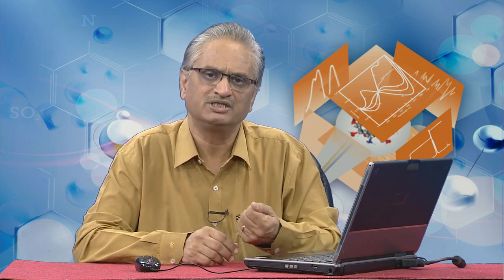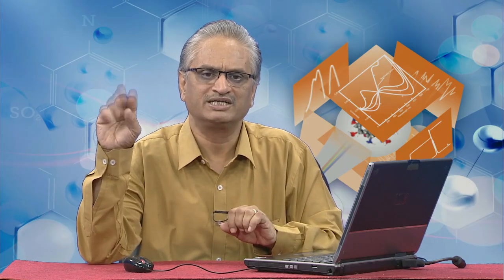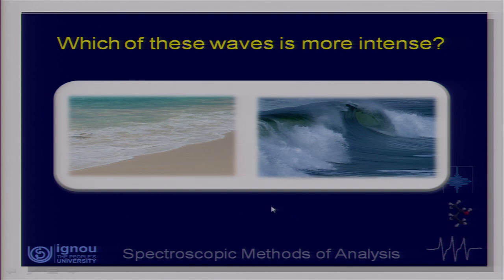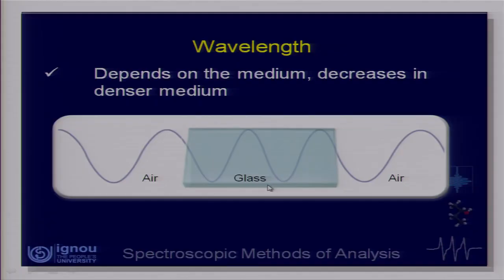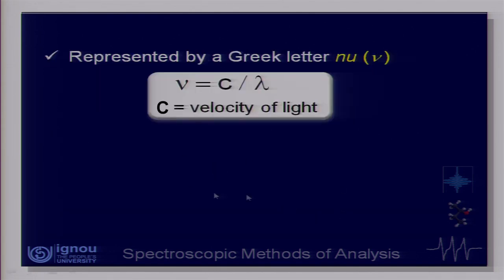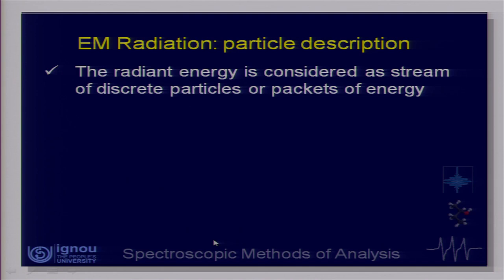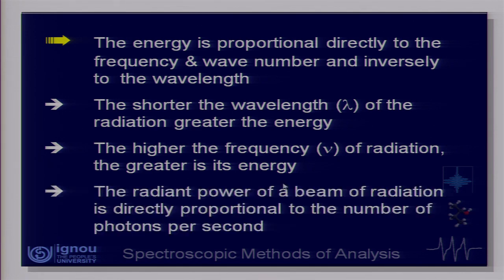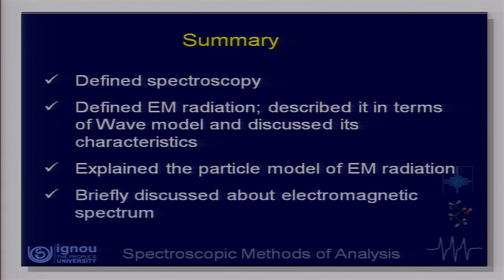IGNOU| FREE CLASSES |BSC|MSC |CHEMISTRY |Spectroscopy Introductory Aspects I Nature of EM Radiation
IGNOU FREE ONLINE CLASSES |BSC|MSC |CHEMISTRY| இலவச வகுப்புகள்||CHEMISTRY |ஸ்பெக்ட்ரோஸ்கோபி அறிமுக அம்சங்கள் I இஎம் கதிர்வீச்சின் தன்மை|സ്പെക്ട്രോസ്കോപ്പി ആമുഖ വശങ്ങൾ I ഇഎം റേഡിയേഷൻ്റെ സ്വഭാവം

JULY 2024 അഡ്മിഷൻ നേടാൻ 👇👇👇പൂരിപ്പിച്ചു സബ്‌മിറ്റ് ചെയ്യുക 👇👇

100% പരീക്ഷയിൽ വിജയിക്കാനും 80+ മാർക്ക്‌ ലഭിക്കാനും : chapter wise Reference (Questions Answers Bank )Materials with many years Solved Question Papers പെട്ടന്ന് ലഭിക്കാൻ 👇👇👇 പൂരിപ്പിച്ചു സബ്‌മിറ്റ് ചെയ്യുക 👇👇

100% പരീക്ഷയിൽ വിജയിക്കാനും 80+ മാർക്ക്‌ ലഭിക്കാനും : chapter wise Reference (Questions Answers Bank )Materials with many years Solved Question Papers പെട്ടന്ന് ലഭിക്കാൻ 👇👇👇 പൂരിപ്പിച്ചു സബ്‌മിറ്റ് ചെയ്യുക 👇👇

100% പരീക്ഷയിൽ വിജയിക്കാനും 80+ മാർക്ക്‌ ലഭിക്കാനും : chapter wise Reference (Questions Answers Bank )Materials with many years Solved Question Papers പെട്ടന്ന് ലഭിക്കാൻ 👇👇👇 പൂരിപ്പിച്ചു സബ്‌മിറ്റ് ചെയ്യുക 👇👇